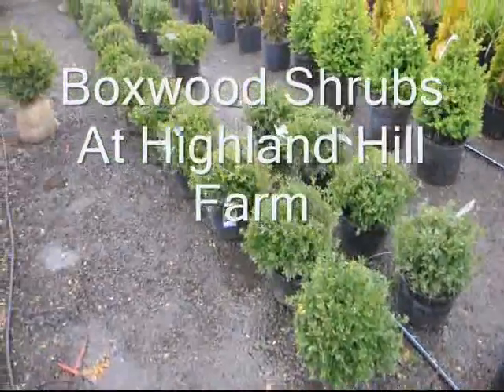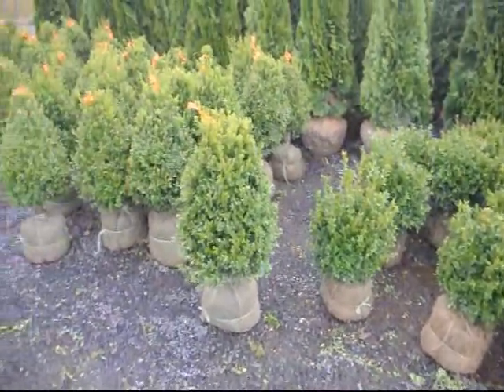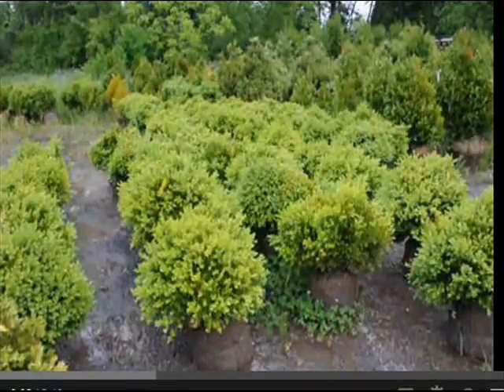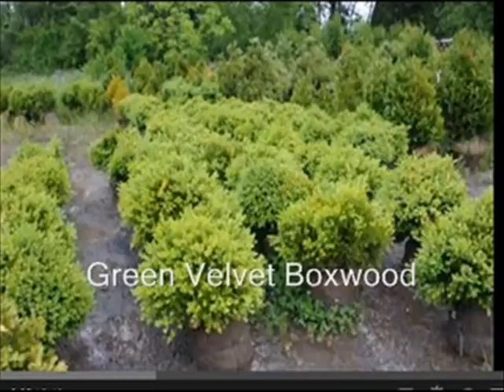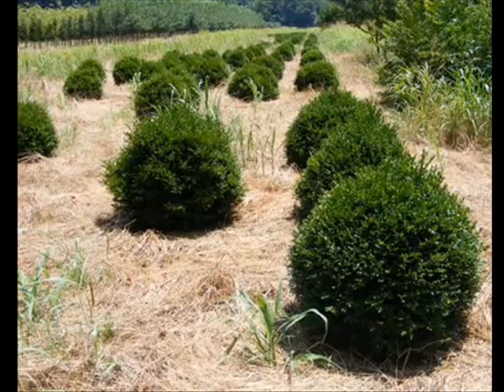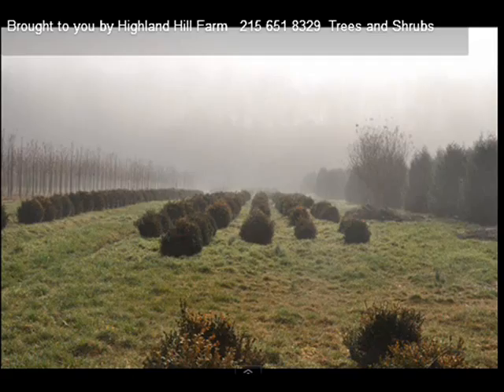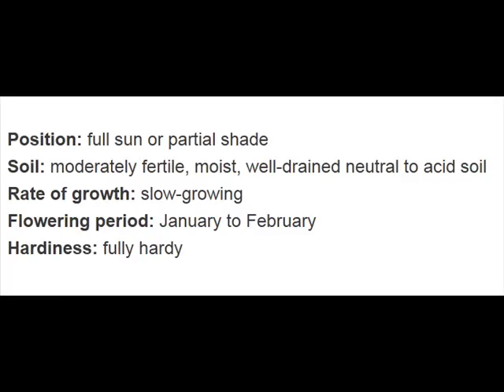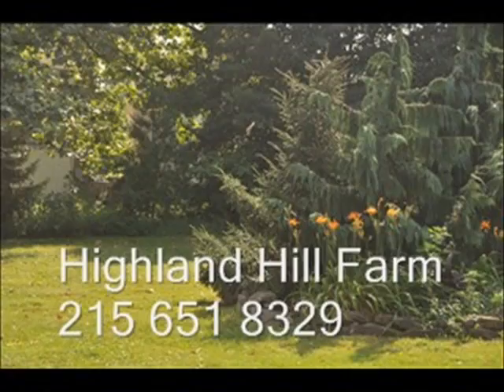Boxwood For Landscapes